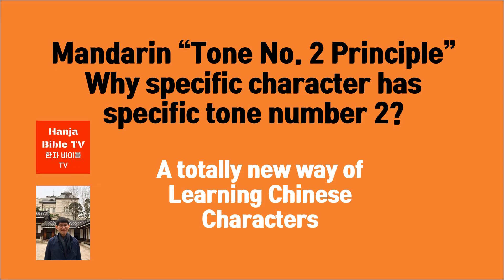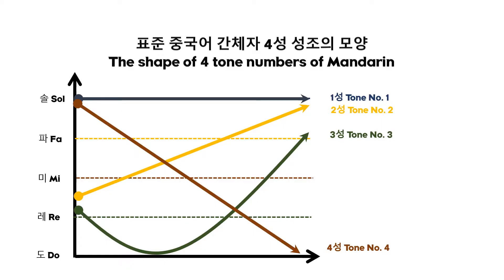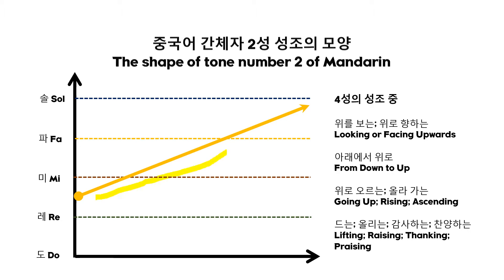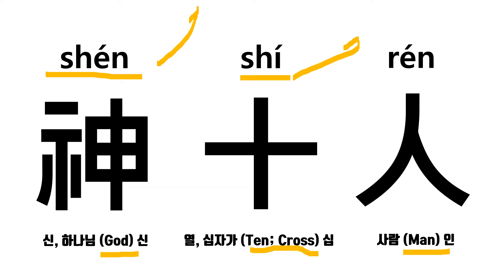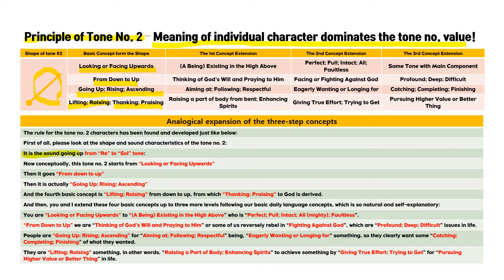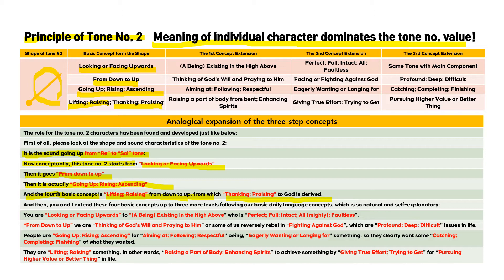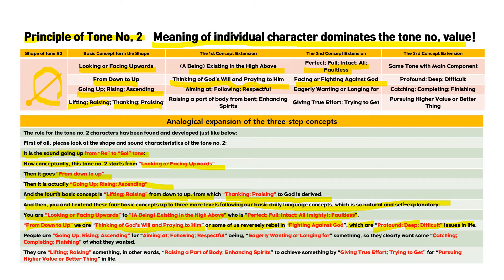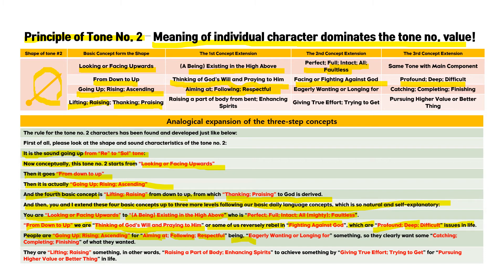Tone Changes - “Tone No. 2 Principle” Why specific Chinese character has specific tone number 2?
Mandarin Tone Changes - “Tone No. 2 Principle” Why specific  Chinese character has specific tone number 2?

A totally new way of Learning Chinese Characters! There are hidden rules to Chinese Mandarin Tone number changes per character, have never been explained before, now revealing!

[Hanja Bible] is a pure education Youtube channel, from which people, from all over the world, can learn Korean Hanja and Chinese Traditional and Simplified Hanzi (Japanese Kanji, sorry not for this here, but mostly same) characters at the same time seamlessly, with their dictionary and hidden meanings, and with Korean and standard Chinese Mandarin pinyin pronunciations with the tone number related rules and principle for each character, suggested for the first time in the world by the author as a whole logically.

Through this Hanja and Hanzi educational channel, you may wish to learn as many as characters, so in the first step 4000 characters will be targeted, and then more than those in the end, I hope. I took the unique ways of Symbolic and Signatory Interpretation of Hanja and Hanzi, and in the Biblical way as well, because Hanja and Hanzi was made by the descendants of Noah, while you may wish to believe or not, by Korean ancestors, Dongyi, so I just took the ways of teaching methods of my Korean ancestors.

All English lecture materials are given here for free for personal usage only, not for commercial usage. We are going to have a great travel of study to 4,000 Hanja and Hanzi characters together, so if you wish, please help together, including your children and friends, with “subscribe” of this education and learning channel^^.

Thanks and regards, Best wishes for all, SeongYeol, AHN
Author